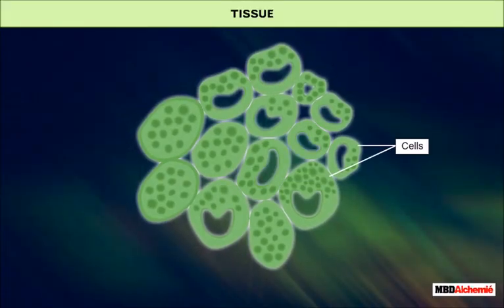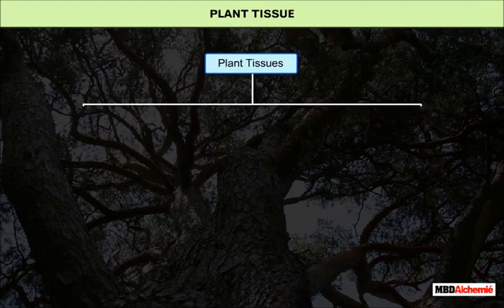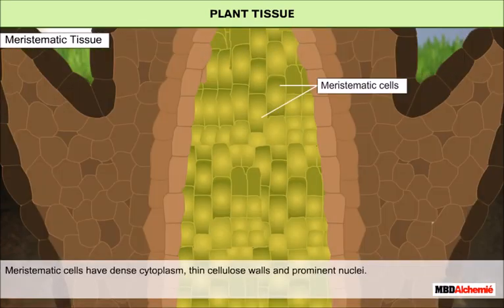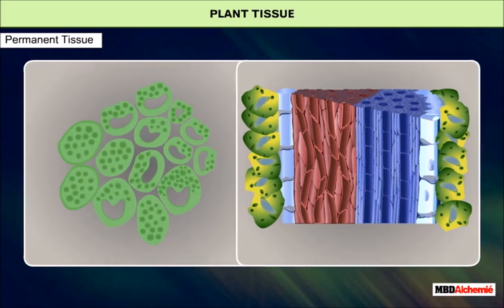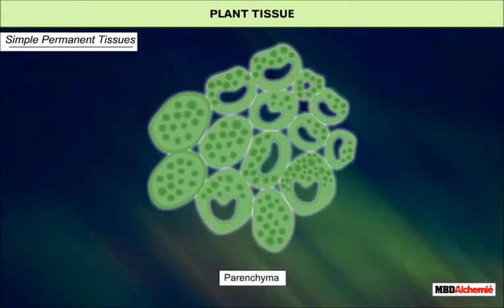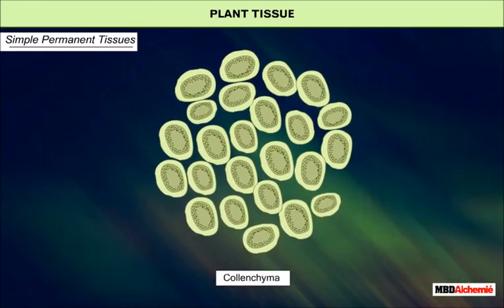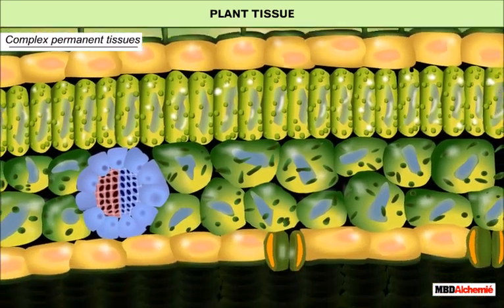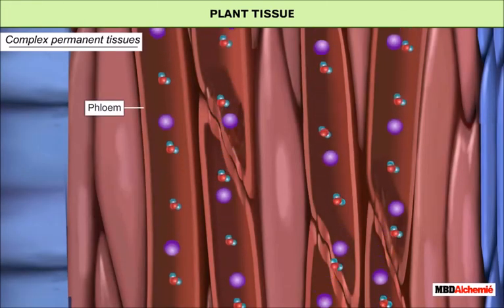Tissues | Plant Tissues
This video explains the process of combustion. Ignition temperature and supporter of combustion are described using animations. It also describes the different zone of flame.